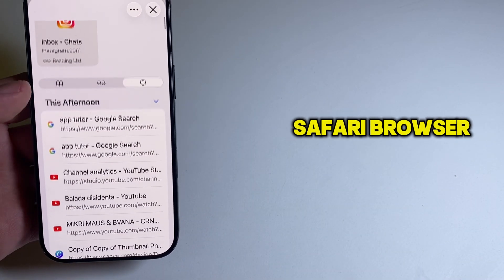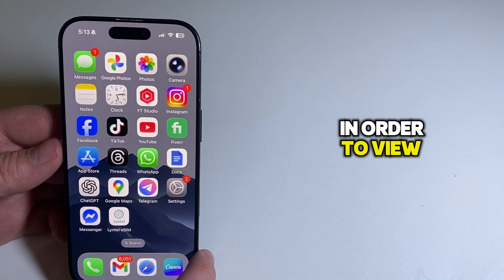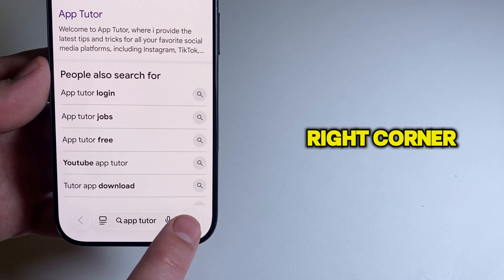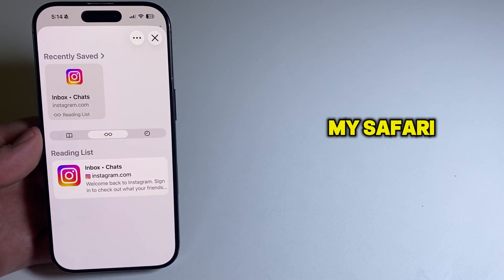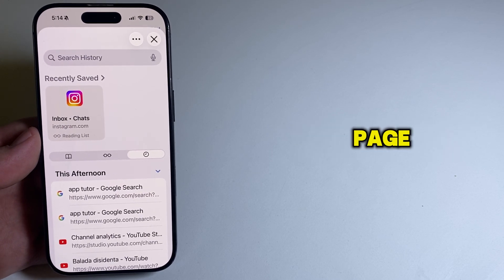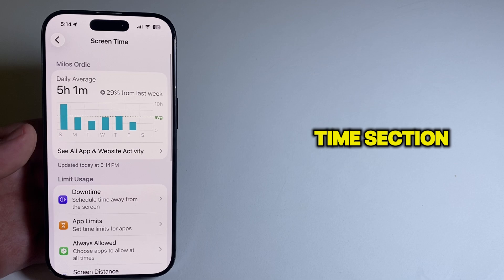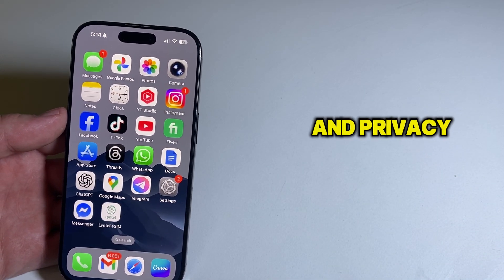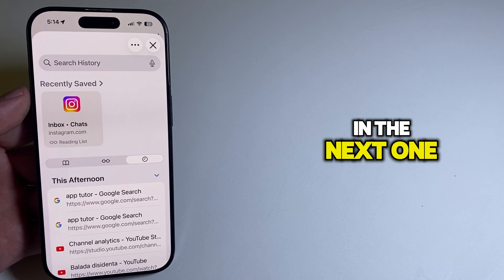How to View Safari Browser History on iPhone (2025)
Want to find your Safari browser history on an iPhone running iOS 26 — but can’t figure out where Apple moved it?
In this step-by-step tutorial, I’ll show you exactly where your Safari history is located, how to view the websites you’ve visited, and what to do if the entire history section is missing after the latest iOS update.